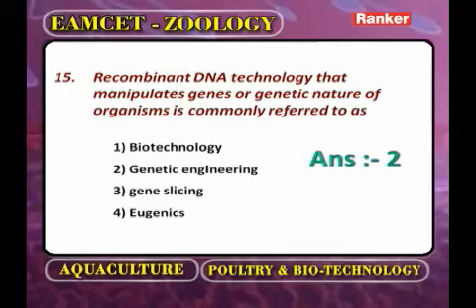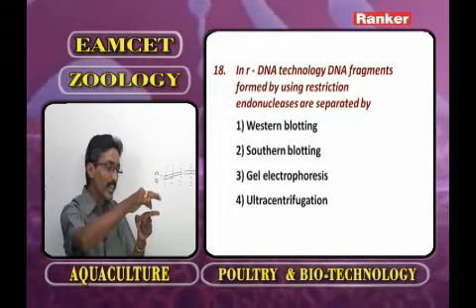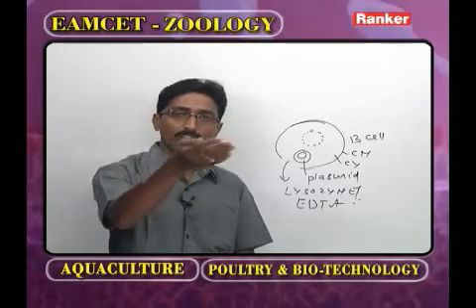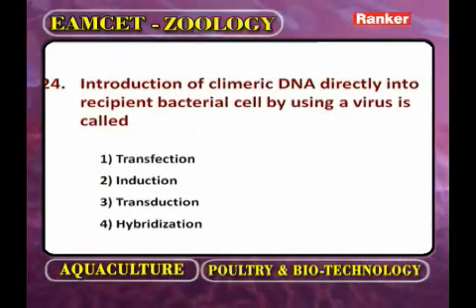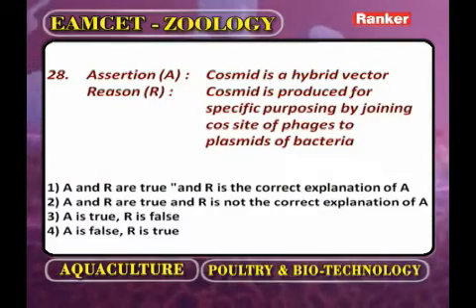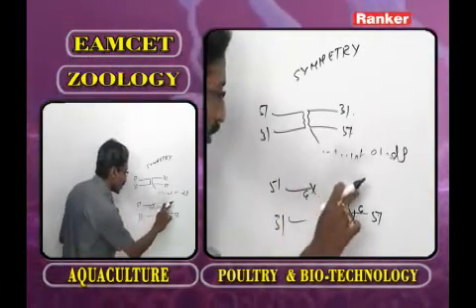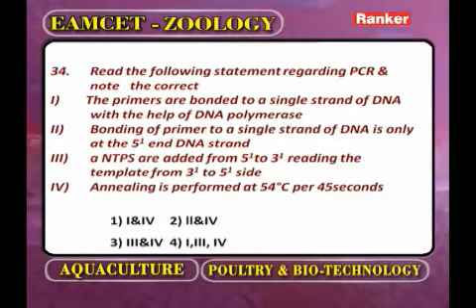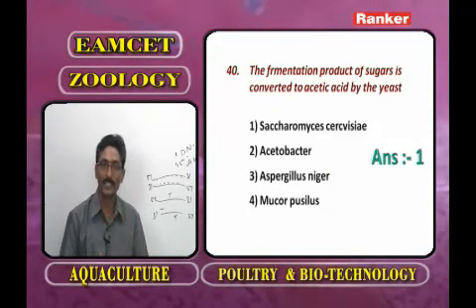EAMCET ZOOLOGY CLASS PART 02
This lecture video primarily deals with Aquaculture (Poultry and Bio-Technology) Part 2 for EAMCET Zoology

AP EAPCET # Rankers Learning # NEET # JEE # TS EAMCET # Aquaculture # Poultry # Bio-Technology # EAMCET Zoology